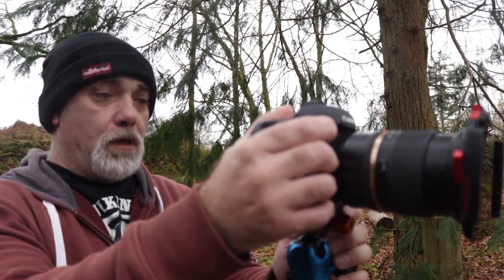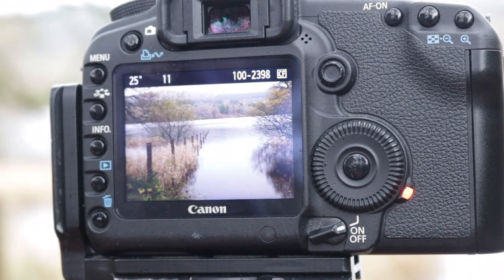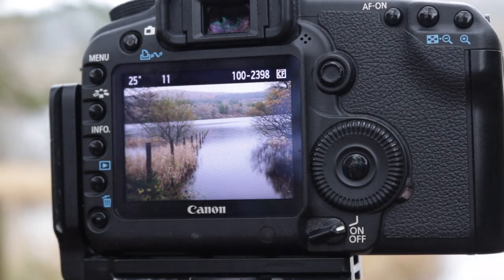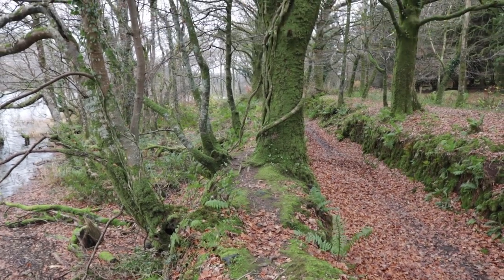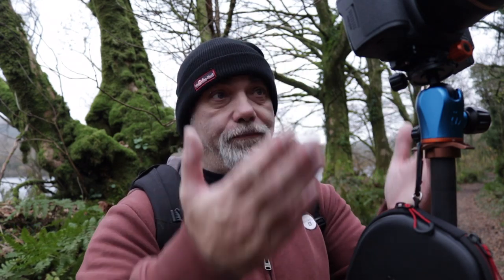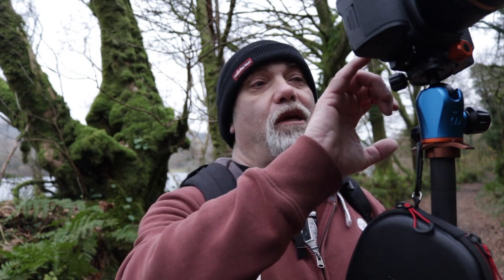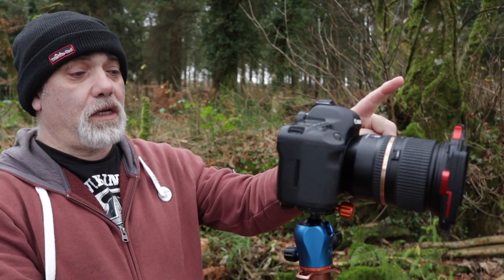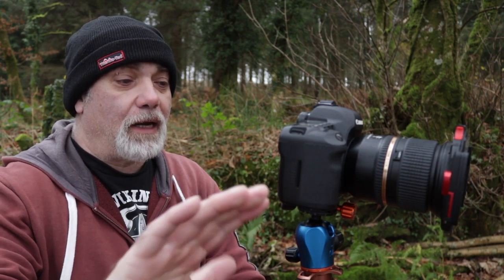Dealing With Flat Light In Landscape Photography.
Some Days, the light just isn't there. But instead of not going out or just packing up and going home, why not take it as an opportunity to practice over coming this challenge with creative solutions.